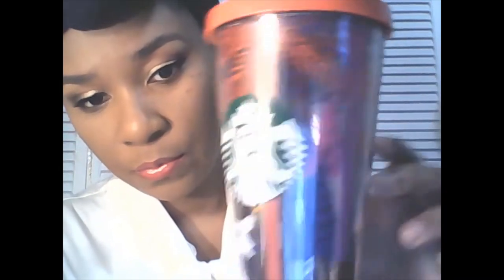Starbucks mugs and tumbler collection |April 2020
Come join me as I show off my Starbucks Coffee mugs and tumbler collection.